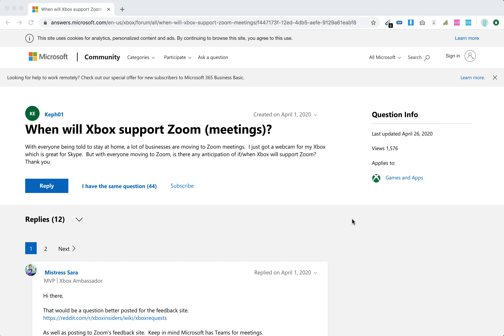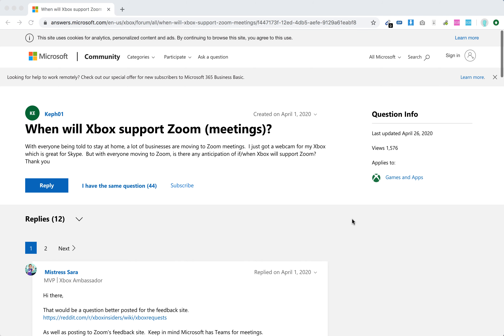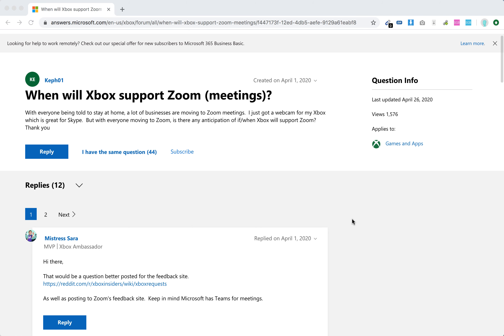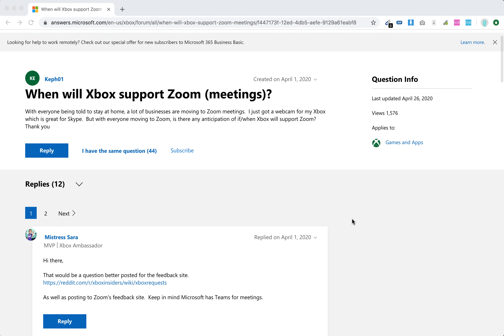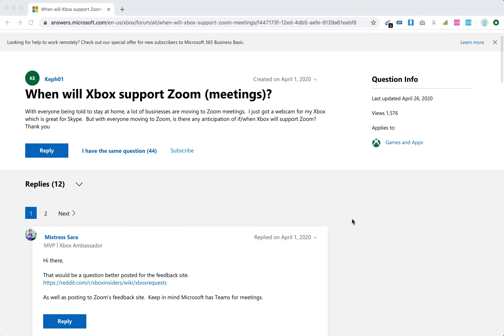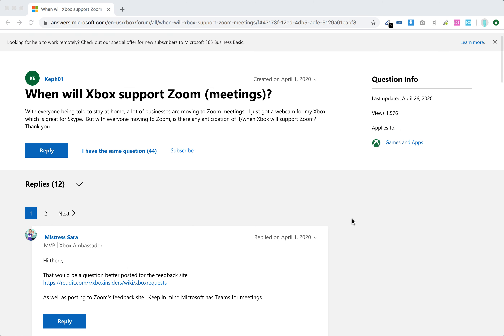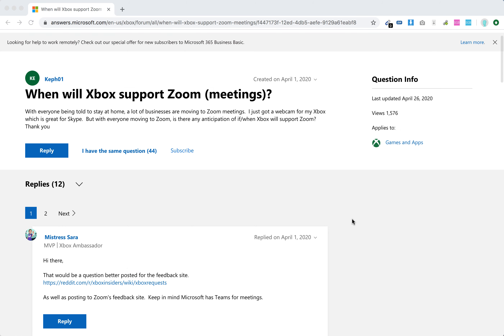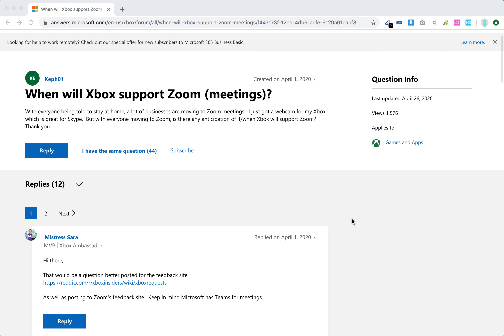Can you use ZOOM on XBOX or XBOX ONE?